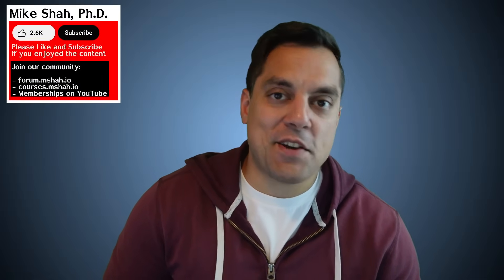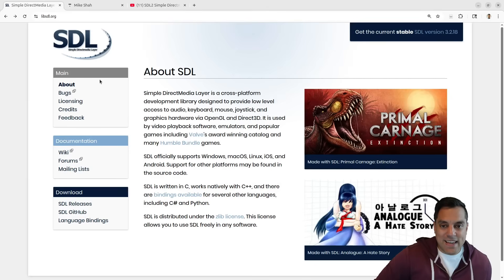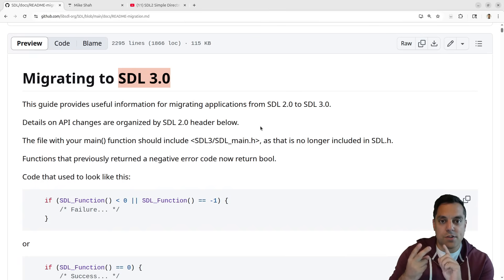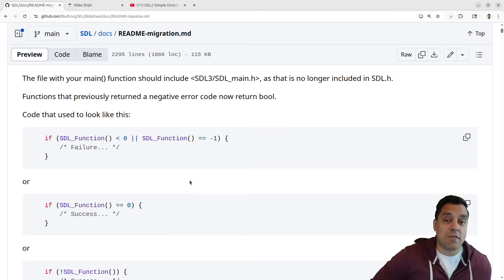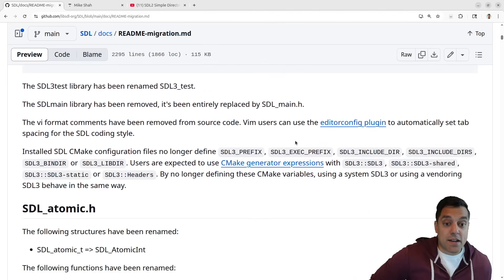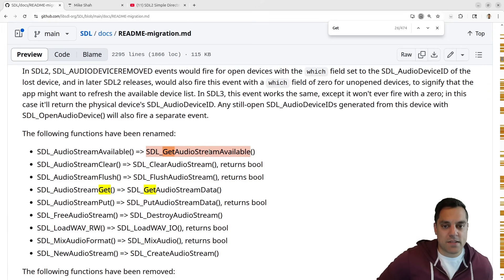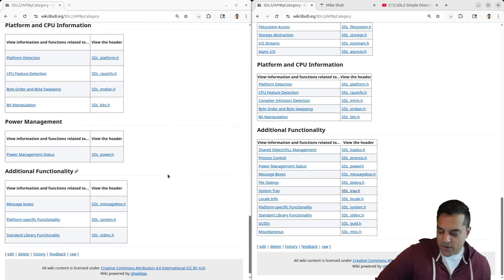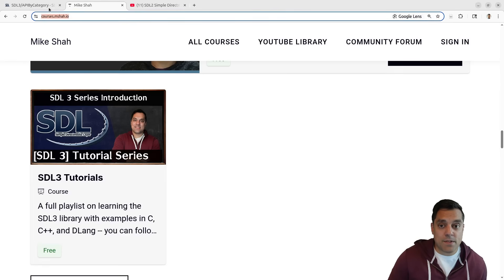SDL3 migration from SDL2 [SDL3 Episode 4]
►Lesson Description: In this lesson I show you some of the differences from SDL3 and SDL2. Overall, they are quite similar, so the good news is if you know SDL2 going to SDL3 is quite easy. Some of the function names have changed, and overall the SDL3 API is bigger and more consistent. I recommend if you are just starting, to continue your journey (or start your journey) with SDL3. The SDL3 migration guide otherwise provides many handy hints on the libsdl3 github page. As always, feel free to bring up any questions and discuss what you've learned!

00:00 Introduction
00:17 Is my SDL2 series still relevant? For the most part, yes!
01:00 SDL3 migration guide
02:17 SDL3 API is more consistent (in both naming and functionality)
04:25 SDL3 API has grown, and there are lots of cool features!
05:25 Conclusion